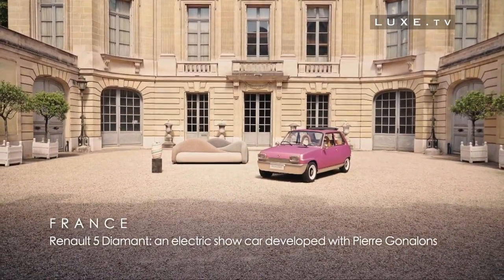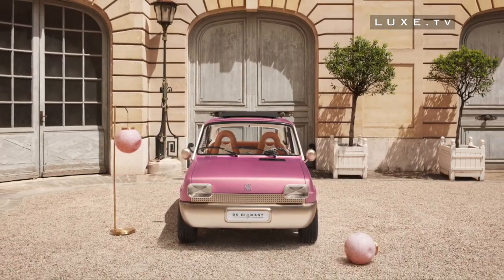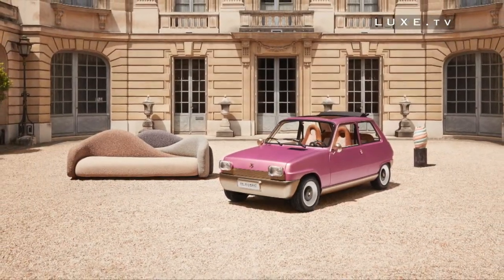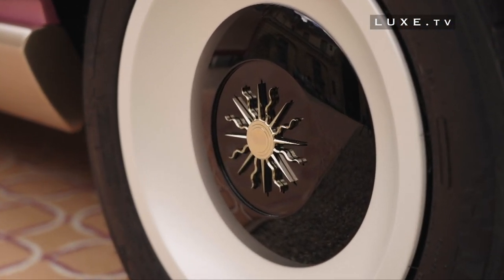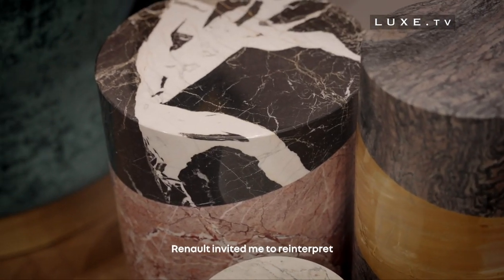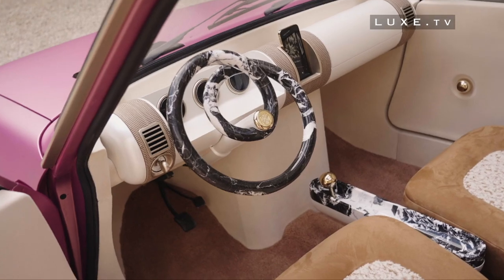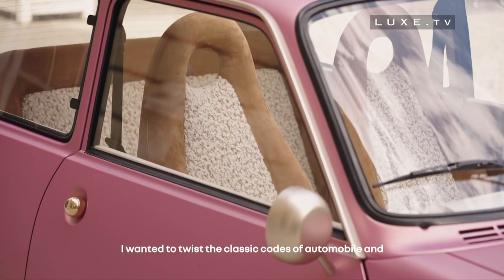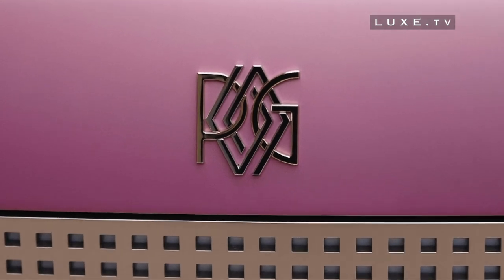Renault 5 Diamant - An electric show car developed with Pierre Gonalons - LUXE.TV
🚗 Happy birthday to the Renault 5!!
On the occasion of its 50th anniversary, Renault and designer Pierre Gonalons have revisited the iconic Renault 5.
Discover in video the Renault 4 Diamant, an electric car, mixing modernity and design, while keeping the line of the original model. 🚗

Don't forget to activate notifications so you don't miss any of our videos